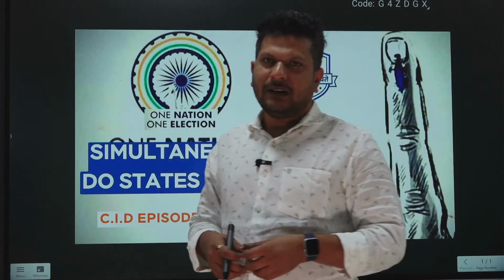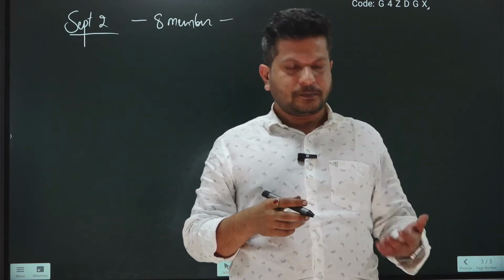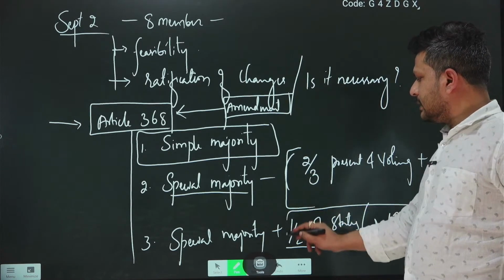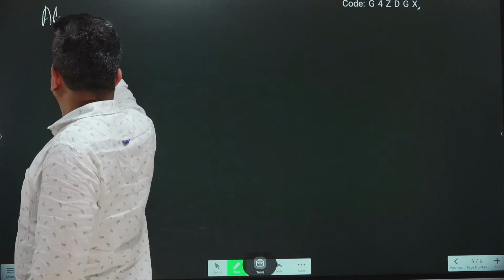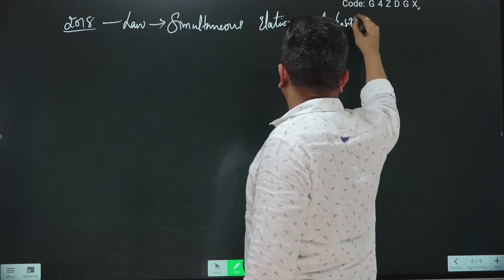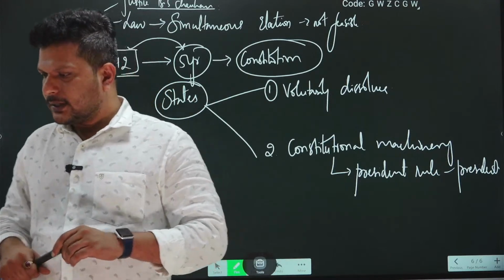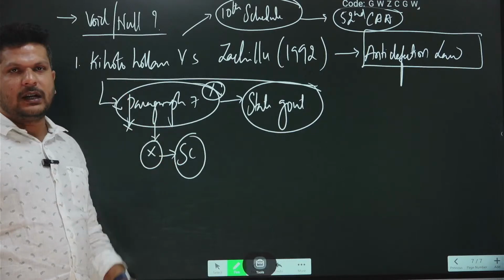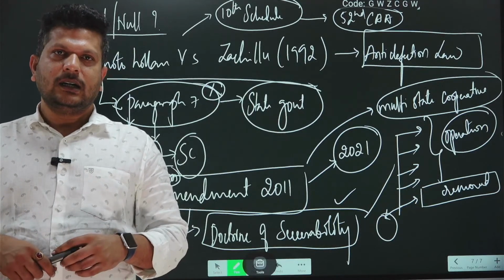Simultaneous polls: Do states have a say? By Mr. Vijay | C I D Episode-3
||Simultaneous polls: Do states have a say? ||

How is the Constitution amended? What are the different procedures for amending provisions in the Indian Constitution? Can constitutional amendments be struck down for want of ratification by States? Is there a time limit prescribed for ratification?

"Start your UPSC Journey with “LaExcellence IAS Academy”

Mode of Attending Classes: OFFLINE/ONLINE
Batch Type: MORNING & EVENING